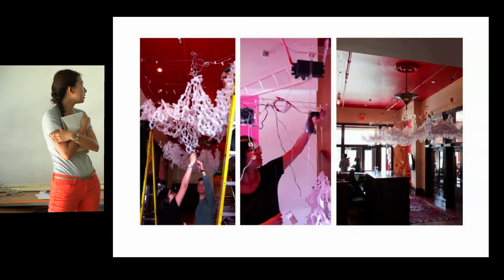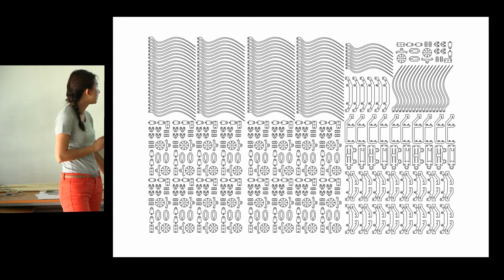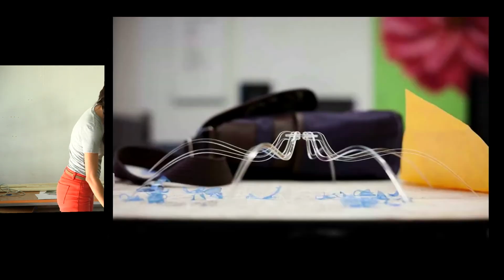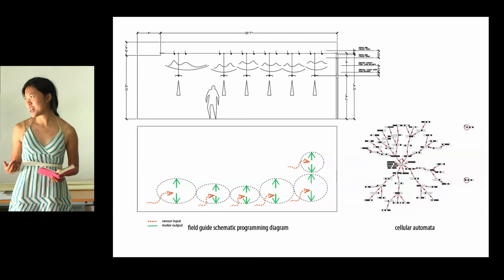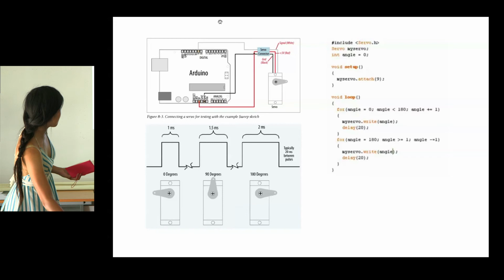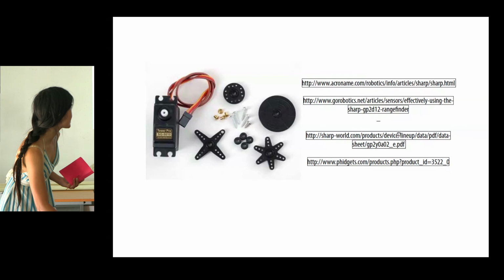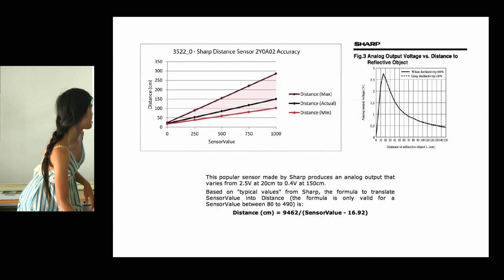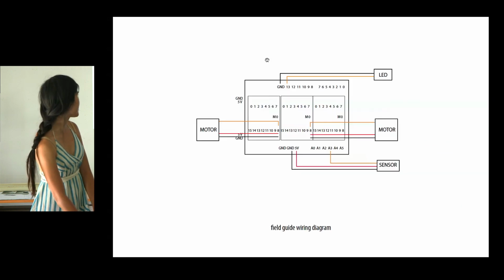Uncovered Lecture - Field Guide by F_RMlab